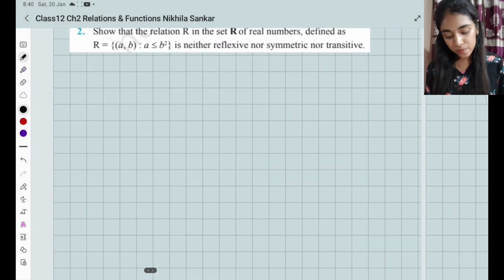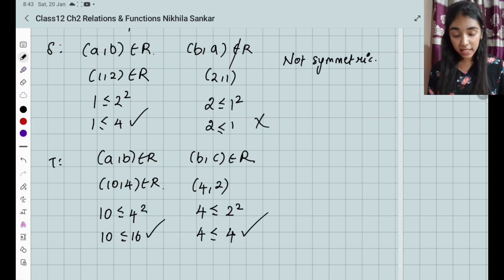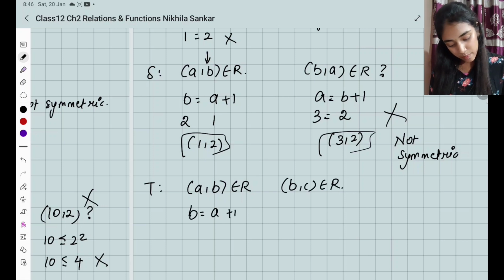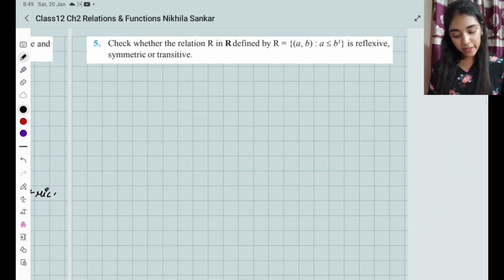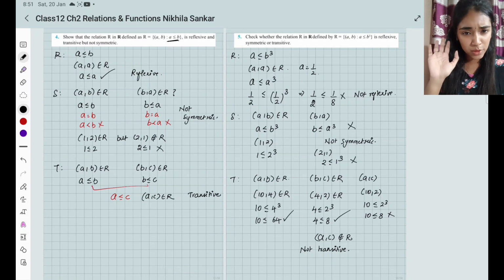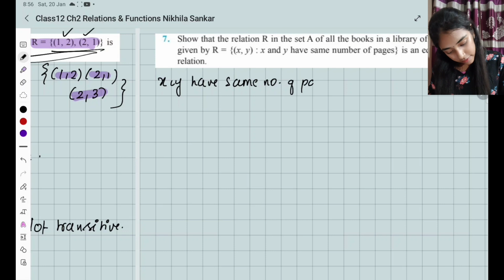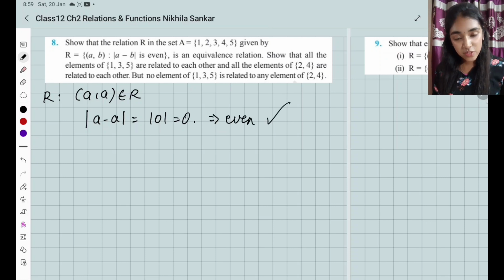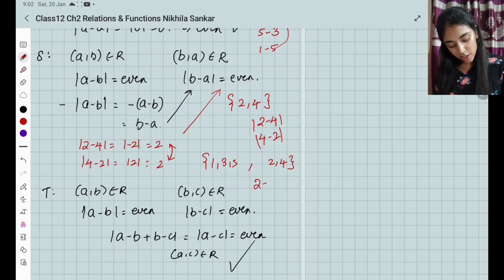Class12 Ex1.1 Q2-8 Equivalence relation Empty & Universal relations Ch1 Relations & Functions